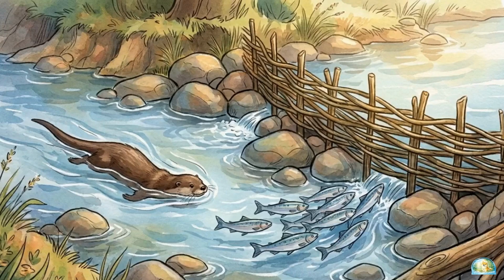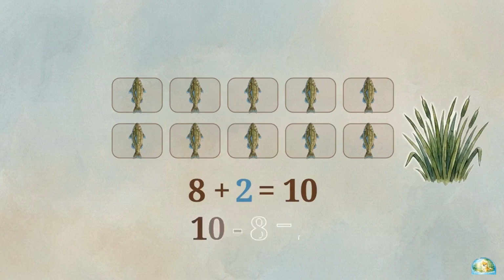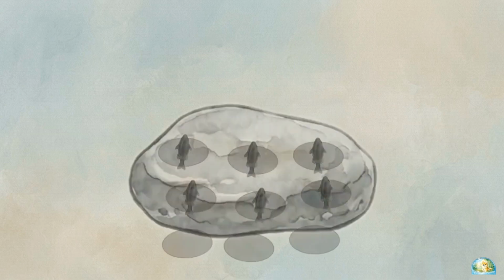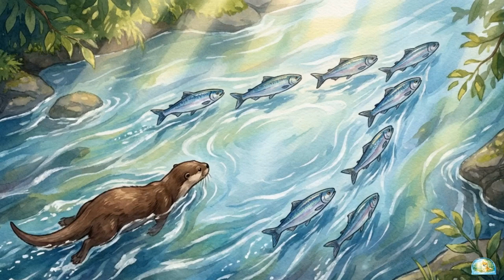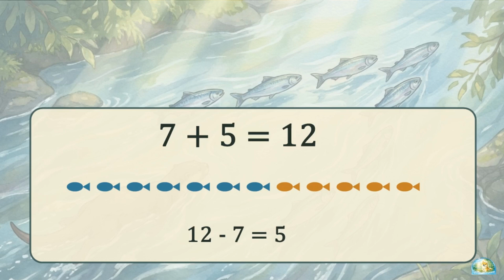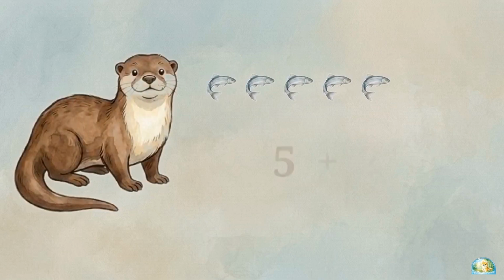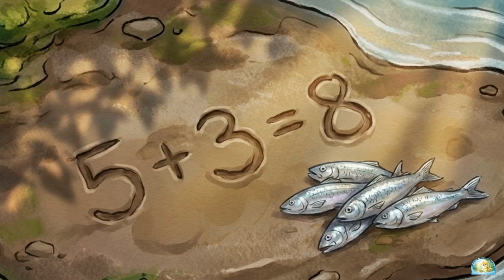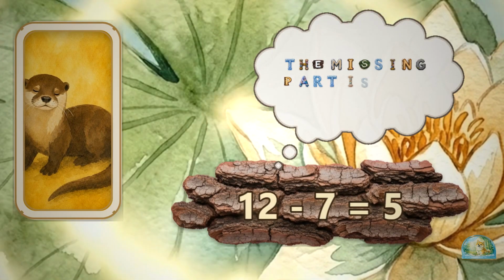Subtraction as a Missing Addend · 1.OA.B.4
Use a related addition equation to find the missing part in a subtraction problem.

CCSS 1.OA.B.4